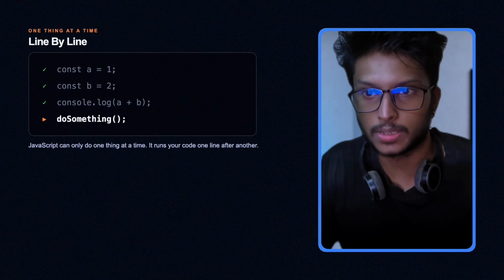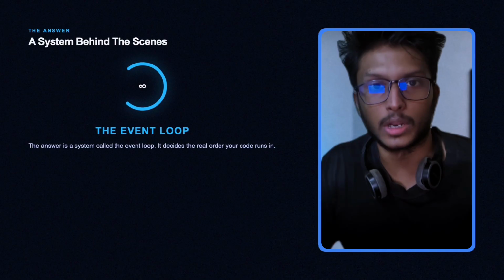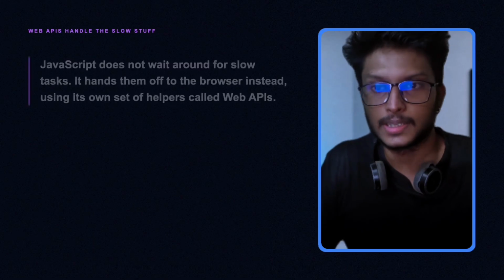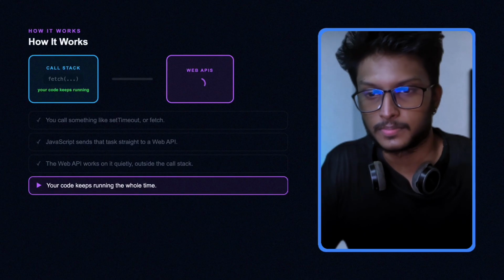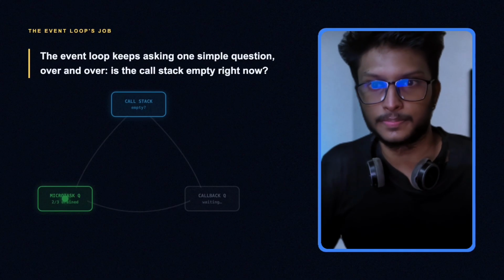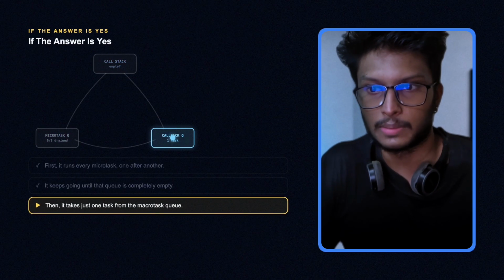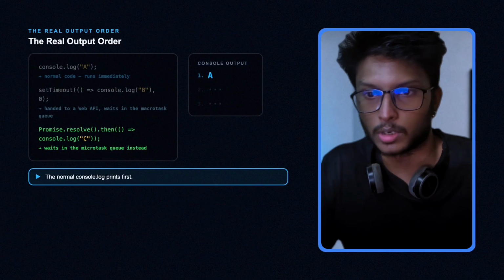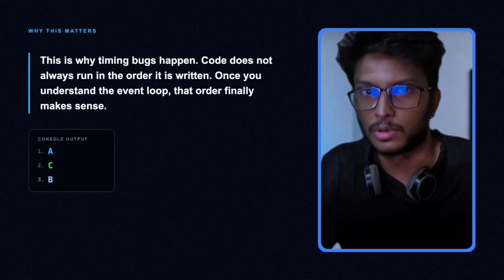The Event Loop in JavaScript — How Your Code Actually Runs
Hey! 👋 In today's video, we're going to understand the event loop.
This is the system that decides what your JavaScript code runs, and when.

🧩 The Problem
JavaScript can only do one thing at a time.
But somehow, timers and network requests wait quietly in the background.
Your page still feels smooth the whole time. The event loop is the reason why.

📚 The Call Stack
JavaScript runs your code inside the call stack. Think of it like a stack of plates.
- Every time a function runs, it gets added to the top.
- When that function finishes, it comes off the top.
- Only the plate on top can do any work.

🌐 Web APIs Handle The Slow Stuff
JavaScript does not wait around for slow tasks.
- You call something like setTimeout, or fetch.
- JavaScript hands that task straight to a Web API.
- The Web API works on it quietly, outside the call stack.
- Your code keeps running the whole time.

⏳ The Callback Queue
Once a Web API finishes, its task does not run instantly.
- It gets placed into a line, called the callback queue, also called the macrotask queue.
- It can only run once the call stack is completely empty.

⚡ The Microtask Queue
Promises skip the regular line.
- They go into a faster line, called the microtask queue.
- Every microtask runs before any macrotask, every single time.
- Even a finished timer has to wait for the microtasks first.

🔁 The Event Loop's Job
The event loop keeps asking one question: is the call stack empty?
- If yes, it runs every microtask, one after another, until that queue is empty.
- Then it takes just one task from the macrotask queue.
- Then it checks the call stack again, and repeats. Forever.

💻 Reading The Order For Real
We trace three real lines of code: a console.log, a setTimeout, and a promise.
The output order surprises a lot of people. The normal code runs first, then the promise, then the setTimeout, even with a 0 millisecond delay.